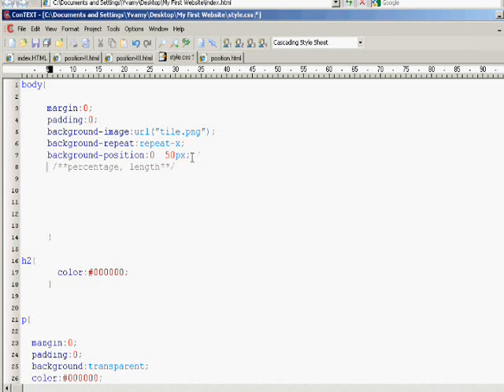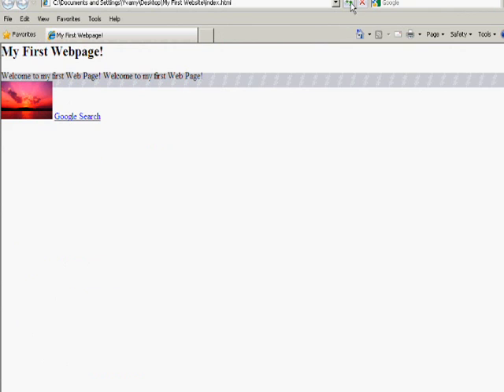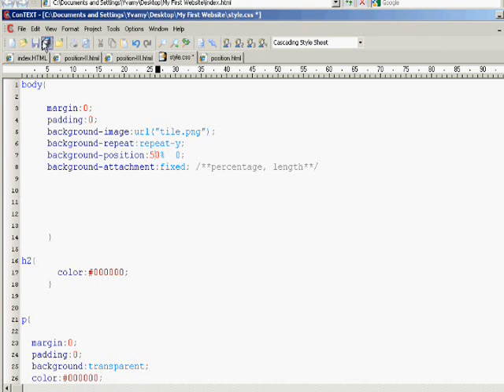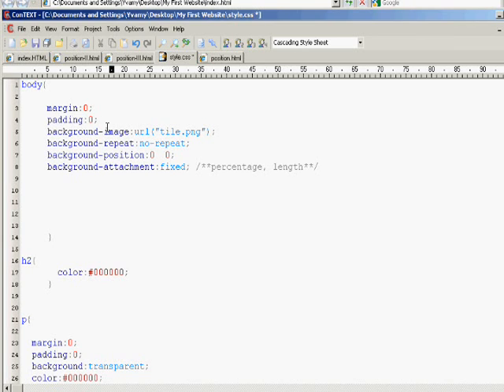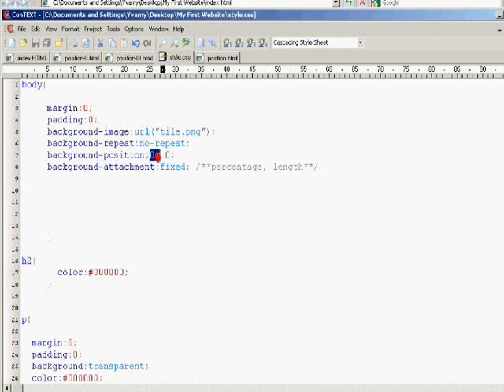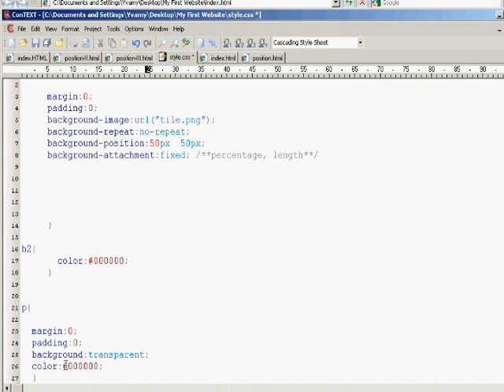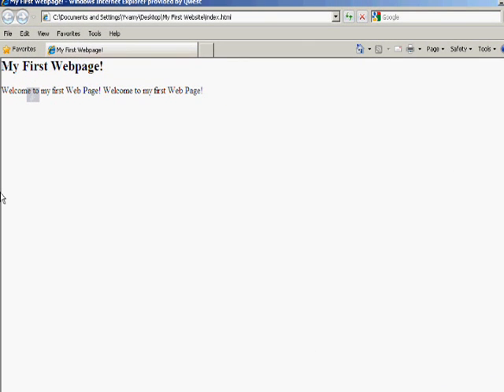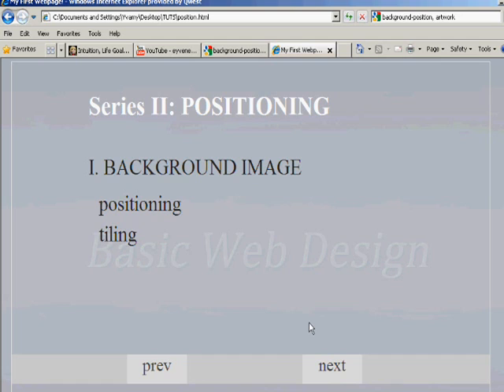Series II: How To Style A Basic Web Page Part II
This concludes this first segment of Section I. See the pdf guide that includes the information from the video for referencing material downloadable